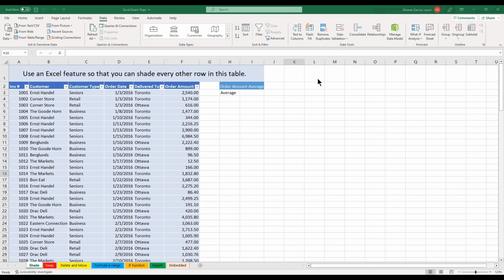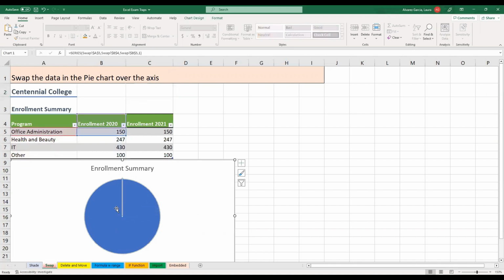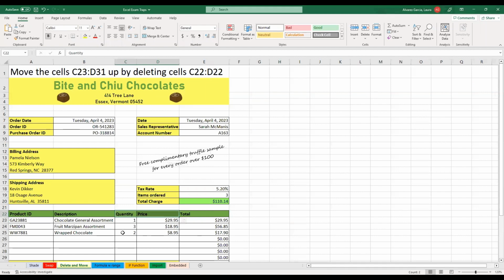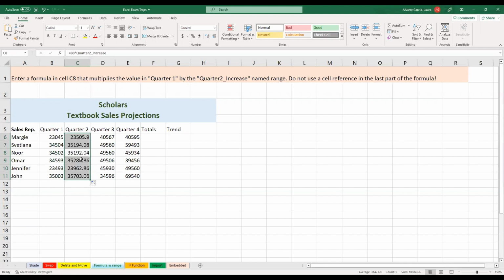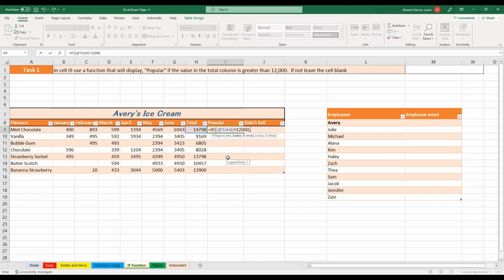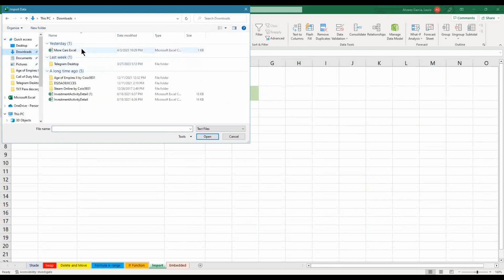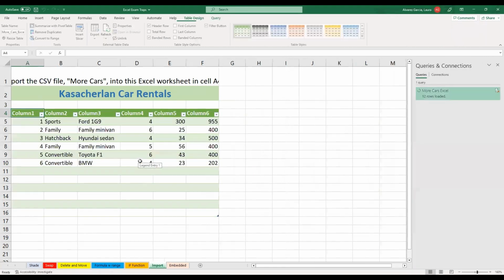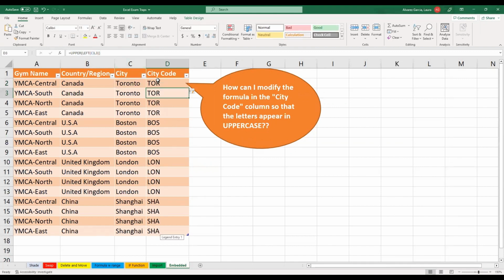Excel Ad Hoc # 10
Excel Exam Traps